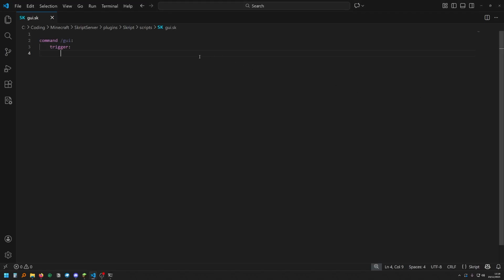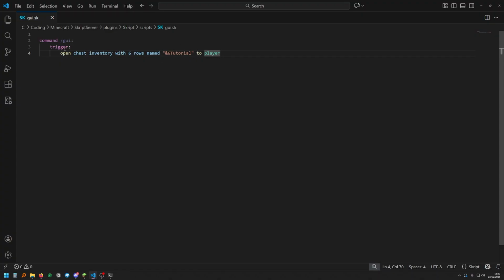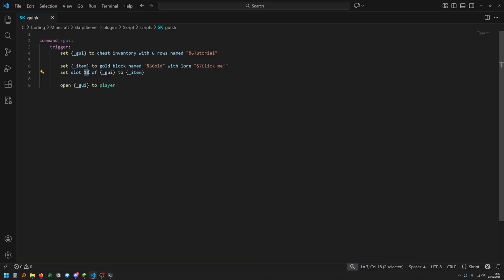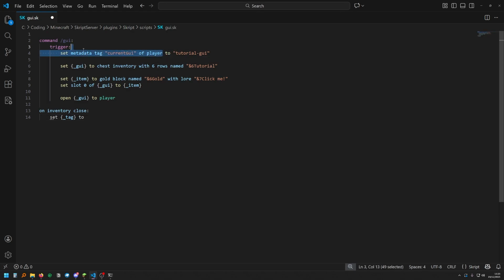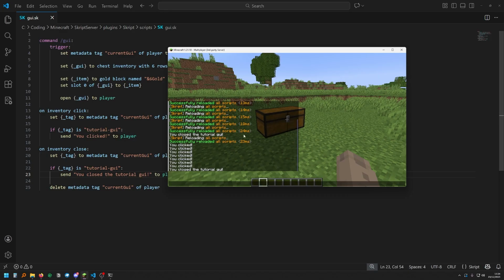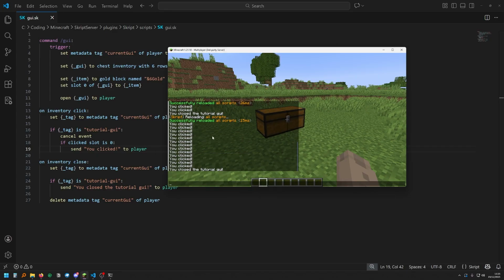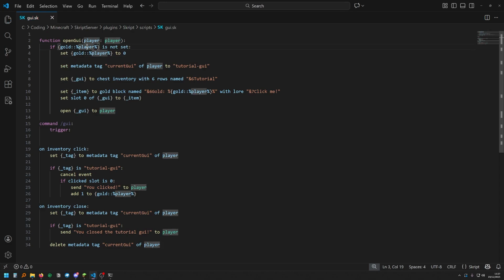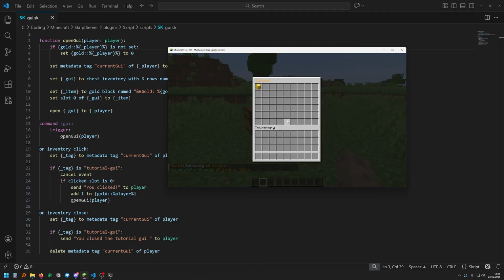Custom Guis | Skript Tutorial #6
This video goes over how to create GUIs in Skript, how to handle events such as inventory click and close, and then how to implement a simple cookie clicker style game.